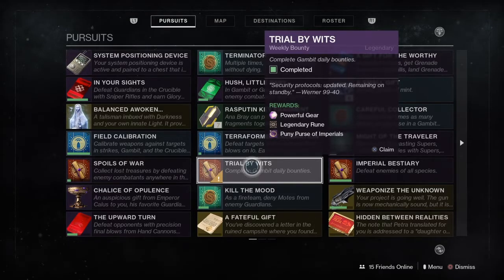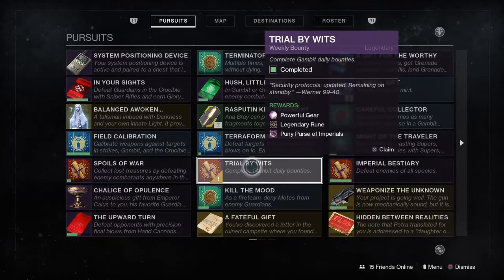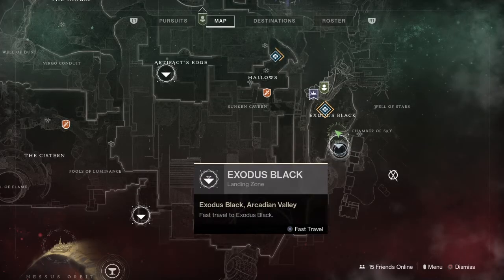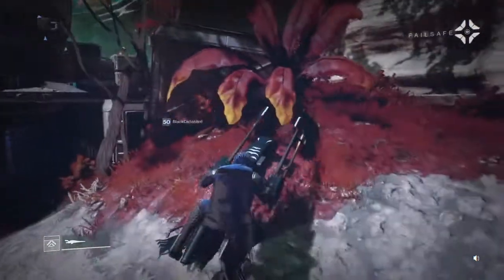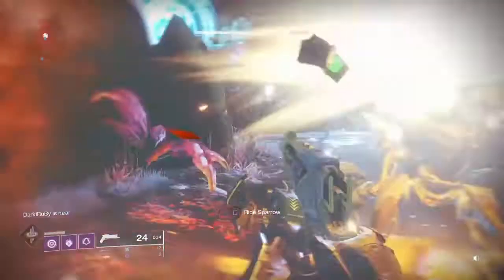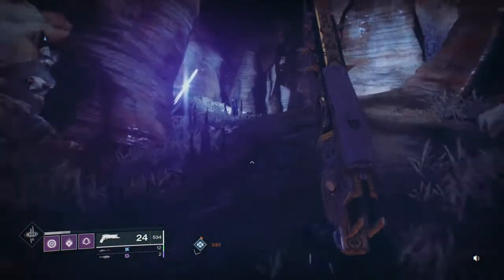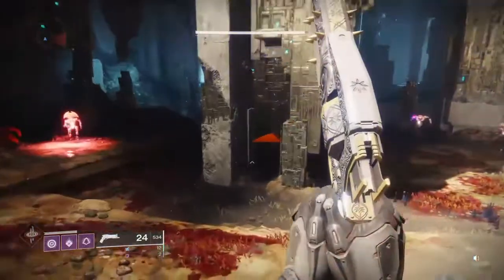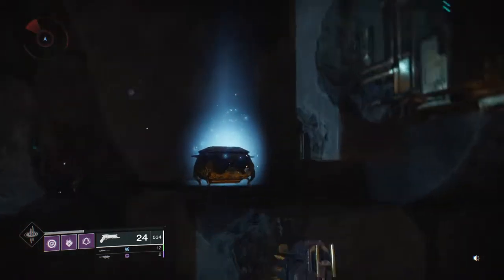Destiny 2 Menagerie | Trial by Wits Treasure Location!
Want to see how to easily get to the Trial By Wits Bounty Treasure location? Check out this video to see how!